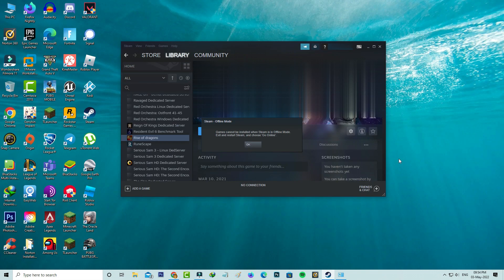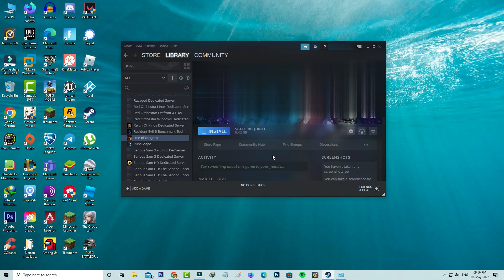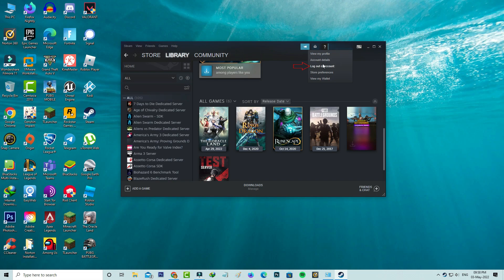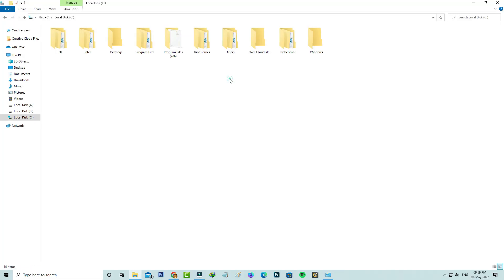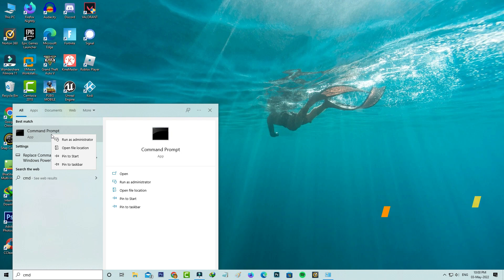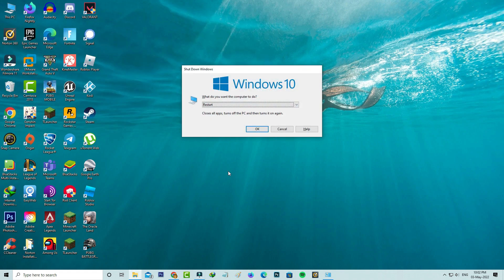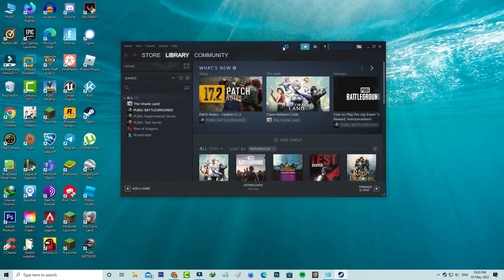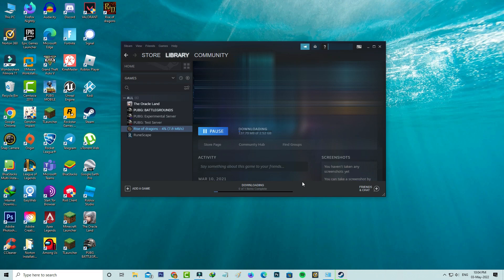Fix steam won't go online | games cannot be installed when steam is in offline mode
This tutorial is about how to fix steam is offline but i have internet/even with internet - solve steam won't go online.

Always check it if you update the steam to 2023 released new version or not.

At same time this solution also works on windows 7,windows 8 and windows 11 based laptop or desktop.

But surely i tell you,this method not working for mac platforms.

If your steam is currently in offline mode,just download the free games via installer mode.

But if may be your computer shows no internet connection message,problem with your router side.

Once you installing the game,but if may be not opening just comment to me i give some more ideas to fix this error.

Today i get the following one error notification while i try to install the one game in steam app :

Steam - Offline Mode

Games cannot be installed when steam is in Offline Mode.Exit and restart Steam, and choose "Go Online"

OK

How to solve steam stuck in offline mode :

1.One of my subscriber ask to me,why this steam always showing offline mode even with internet works good?.

2.And remaining ask to me,why it won't go online but i have internet connection.

3.So before going to fix this issue,first of all check that steam server status.

4.And then one time clear that download cache from steam setting section.

5.So after you done this processes and click to logout your existing connected account.

6.And also execute i mentioned commands in your command prompt.

7.So i hope if you follow this simple steps,finally this problem is solved in permanently.